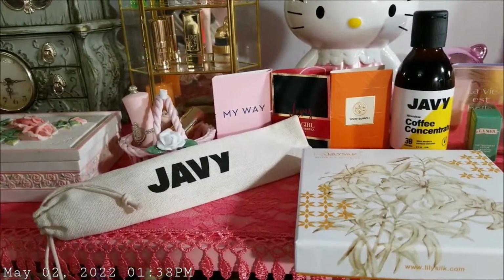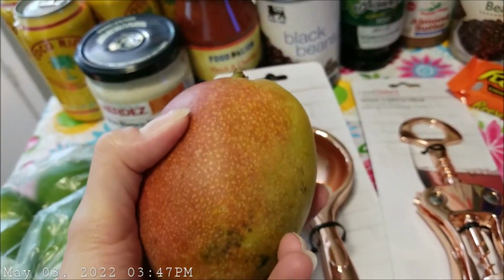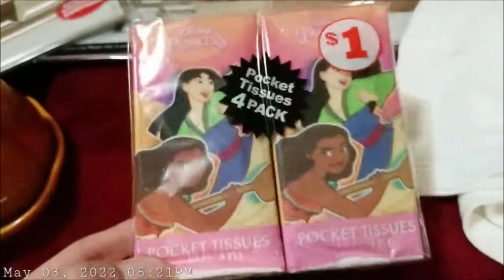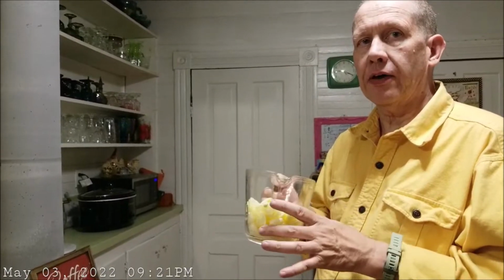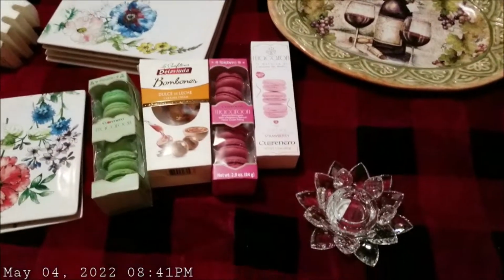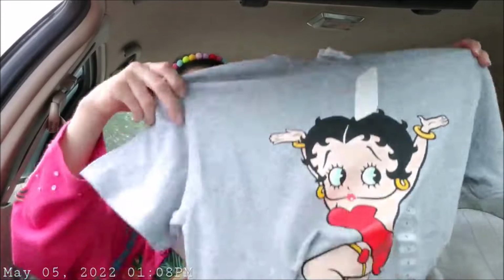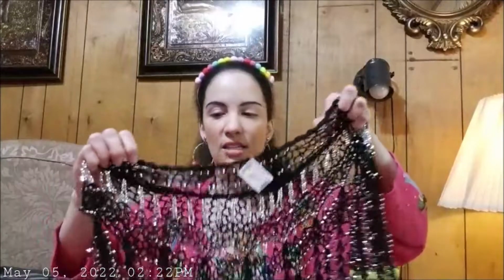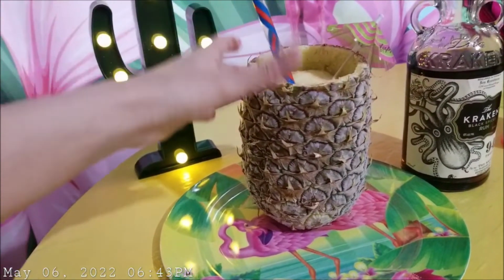VLOG: Shop with Me! Homegoods + Roses+ Dollar Tree + Goodwill Hauls and Cinco De Mayo!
(gifted) Lilysilk bonnet

(gifted) La Mer

(gifted) My Way perfume

(gifted) Very Good Girl perfume

(gifted) Tory Burch perfume

(gifted) Cahmere Mist perfume

(gifted) Dr Jart

(gifted) Supersmooth Glamglow

(gifted) Gold chain necklace

(gifted) Daisy perfume

(gifted) Garnier Whole Blends Leave-in Treatment

(gifted) Sunglasses

Ladybug charm

Puppy charm

Curb chain bracelet

Triple Crock Pot

Crock Pot Mexican Cook Book